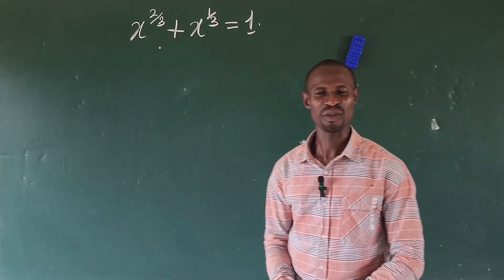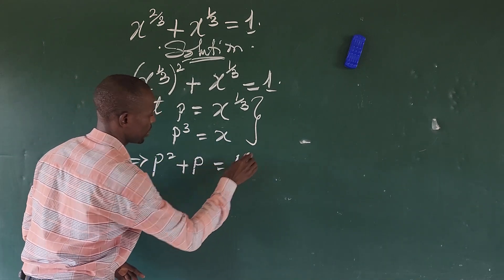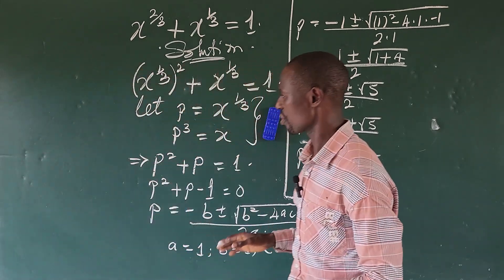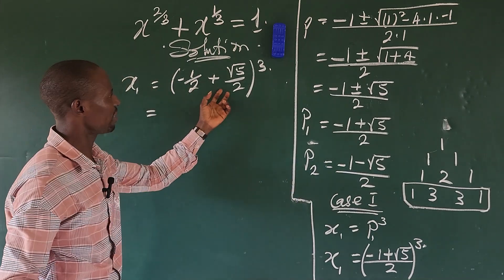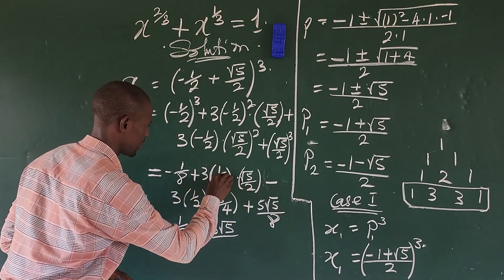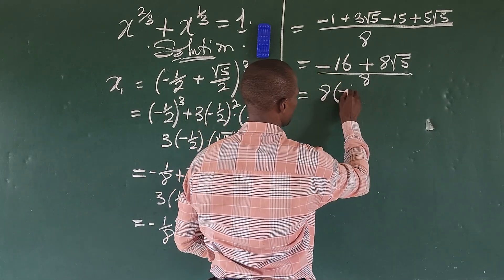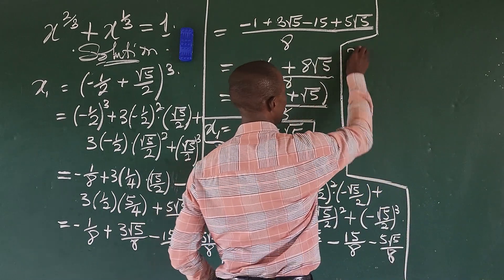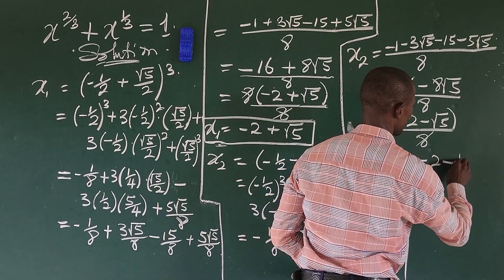Math Olympiad Problem For Women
Hello, just watch and you will know why it is for women only 🙄🙄🙄🙄

Thanks 🙏🙏